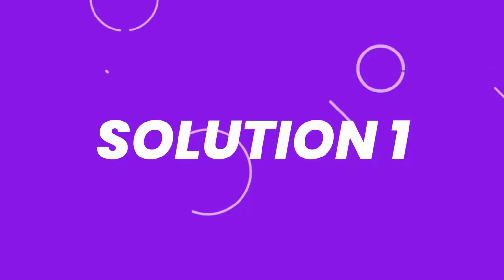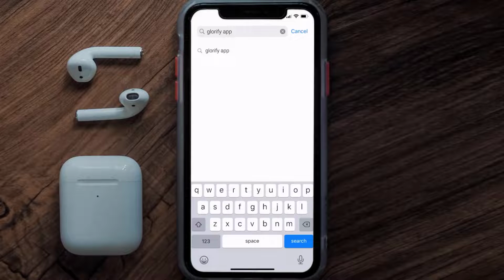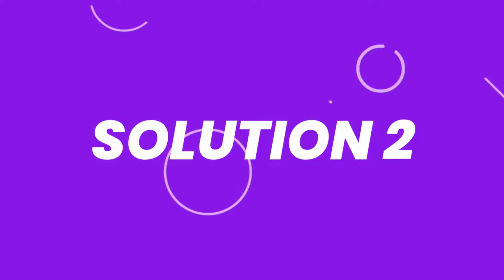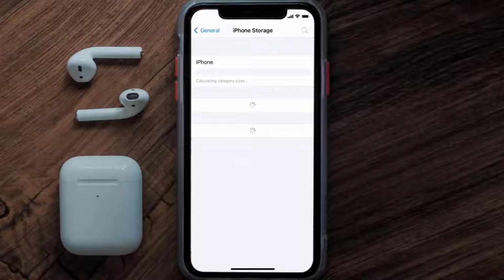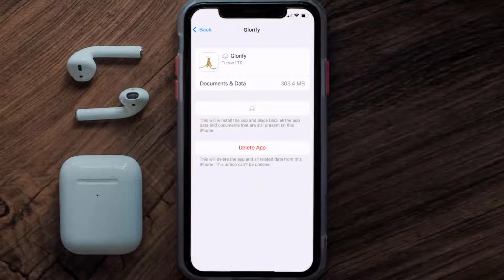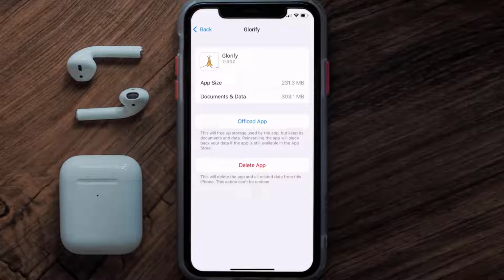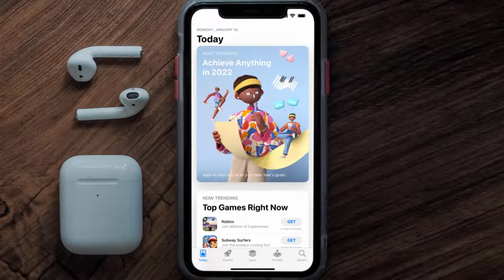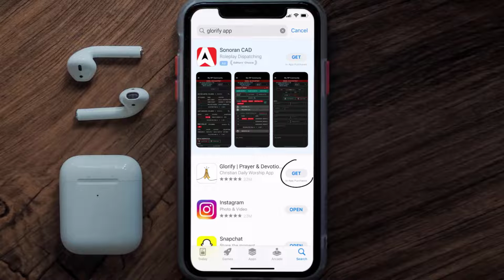Glorify App Not Working: How to Fix Glorify Prayer App Not Working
In this video, I'll show you How to Fix Glorify App Not Working. This is the easiest and fastest way to Fix Glorify Prayer App Not Working. Make sure you watch until the end of this video to find out How to Fix Glorify App Not Working on ios. These methods work on iOS 11 as well as iOS 12, iOS 13, iOS 14, iOS 15 and iOS 16. Hope you enjoy!

Video Parts:
00:00 Intro: How to Fix Glorify App Not Working
00:07 1.Solution: Update Glorify Prayer App
00:27 2.Solution: Clear Glorify App cache files
00:57 3.Solution: Delete and Reinstall Glorify Prayer App
01:19 Outro: Ending

Topics Covered:
Bytes Media
how to
Glorify App Not Working
How to Fix Glorify Prayer App Not Working
glorify app change
contact glorify app
glorify blog
How to Fix Glorify App Not Working
why is my Glorify app not working
is there a problem with Glorify
Glorify App
Glorify
App
ios
Glorify Prayer App Not Working
why is my Glorify Prayer app not working
is there a problem with Glorify Prayer
Glorify Prayer App
Glorify Prayer